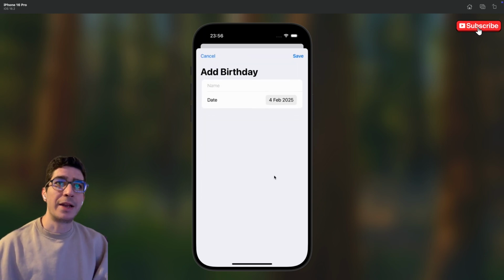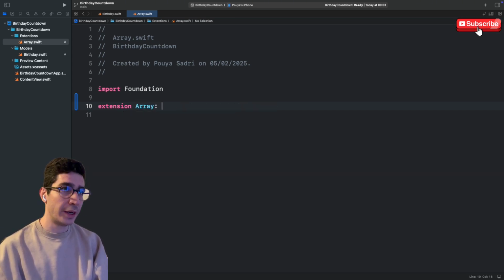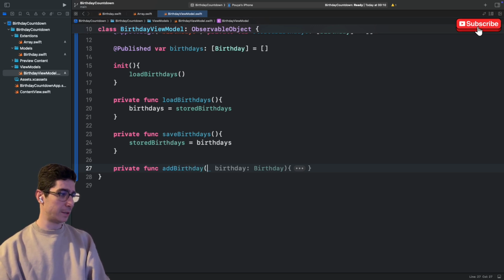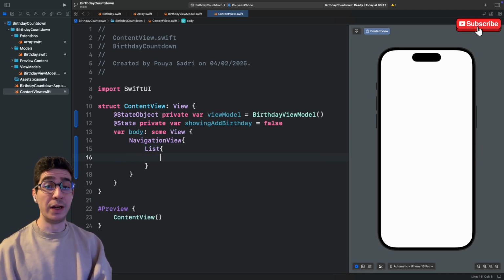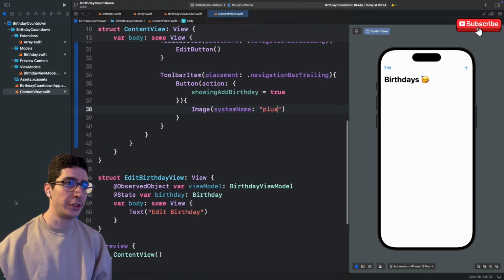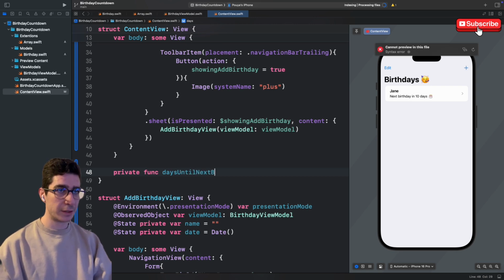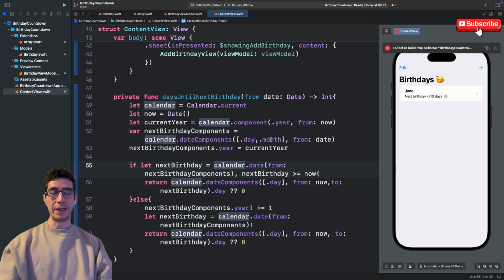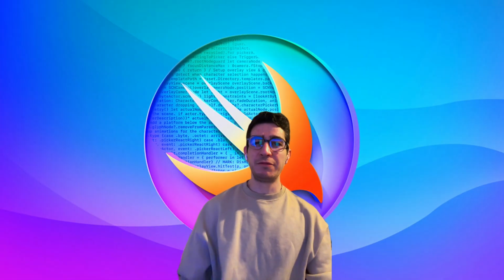I Built a Birthday Countdown App in SwiftUI 🎂 | Never Forget a Birthday Again! (with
🎉 STOP Missing Birthdays!
In this SwiftUI tutorial, you'll build a real Birthday Countdown App from scratch and learn how to make SwiftUI actually fun and useful — even if you're a beginner! 💪

No complicated databases, no boring theory — just you, SwiftUI, and a cool app that reminds you when it's cake time 🎂.
I'll show you how to use @AppStorage like a pro to store and manage birthdays in seconds!

Here's what you'll learn inside this tutorial:

✅ How to save and retrieve birthdays easily with @AppStorage 🧁
✅ Build a dynamic countdown timer to upcoming birthdays ⏳
✅ Create a fun and interactive SwiftUI interface your users will love ✨
✅ Pro tips on simple but effective persistent data storage 💾

By the end of this video, you'll have your own fully functional Birthday Countdown App — ready to customize, share, or even ship to the App Store! 🚀

This project is PERFECT if you are:
✔️ A SwiftUI beginner who wants a fun, easy win
✔️ Looking for a hands-on project you can actually use
✔️ An intermediate dev who wants to sharpen your SwiftUI & data handling skills

💥 Don't just watch—build it with me!
🔥 Drop your questions & customizations in the comments, I always reply!